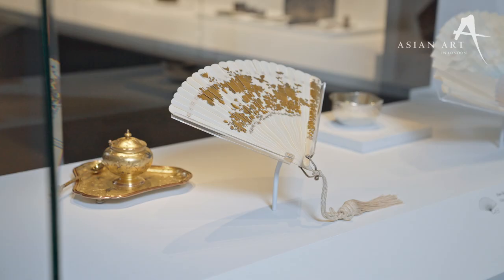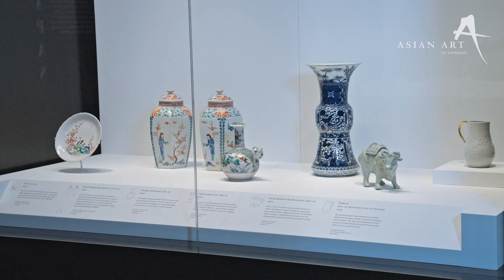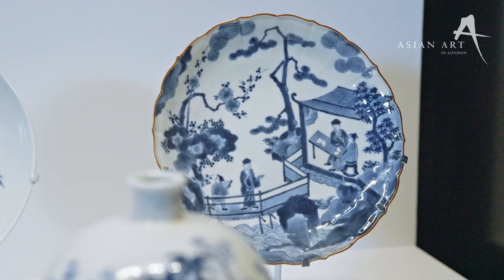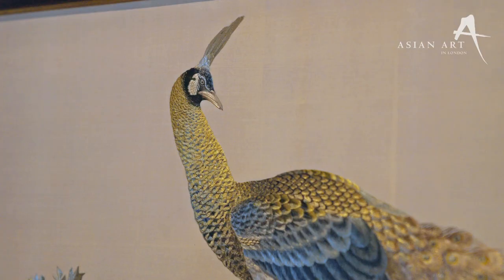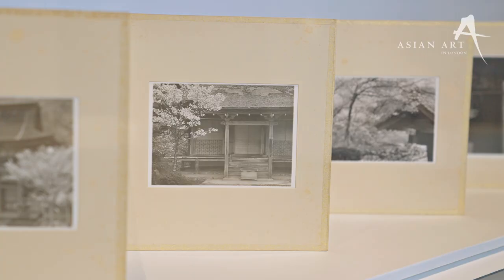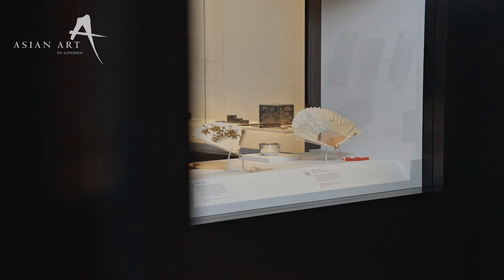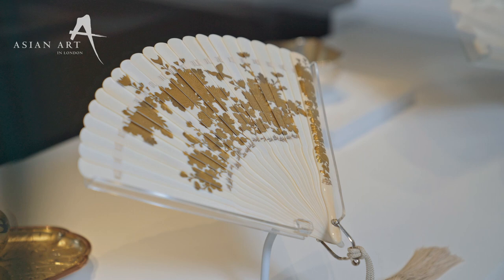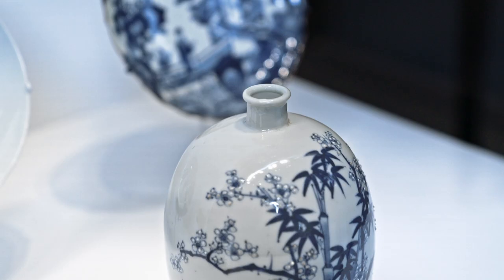Flora Vesterberg on Japan: Courts and Culture at The Queen's Gallery, Buckingham Palace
As Asian Art in London celebrates its milestone 25th anniversary edition, we have commissioned art historian and broadcaster Flora Vesterberg to explore the Asian art being exhibited in London during our anniversary year, in a series of videos.

This first episode focuses on Japan: Courts and Culture at The Queen's Gallery, Buckingham Palace and includes objects that her thrice great grandmother HM Queen Victoria was given and collected.

Flora Vesterberg is an art historian and broadcaster. As an Ambassador of the V&A museum and co-chair of Art History Link-Up, Flora is committed to education. She has a master's degree from The Courtauld Institute of Art.

Japanese treasures from the Royal Collection are displayed in the first major UK exhibition exploring the relationship between the British and Japanese royal and imperial families, on view until 26 February 2023.

Talent: Flora Vesterberg
Director and Videographer: Georgia Rothman
Camera assistant: Ben Stevens
Curator: Rachel Peat
Location: The Queen's Gallery, Buckingham Palace
Hair: Ruuby
Styling: Jane Atelier